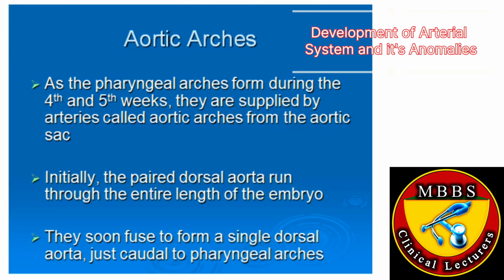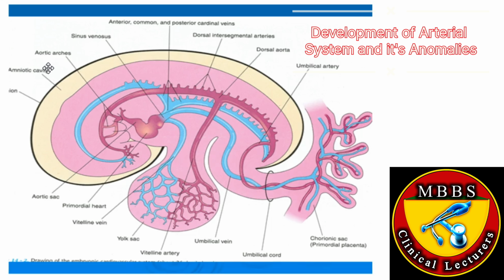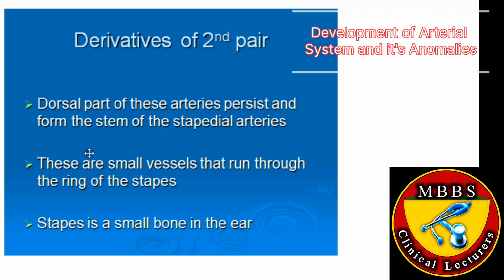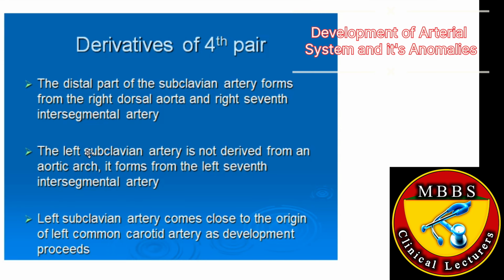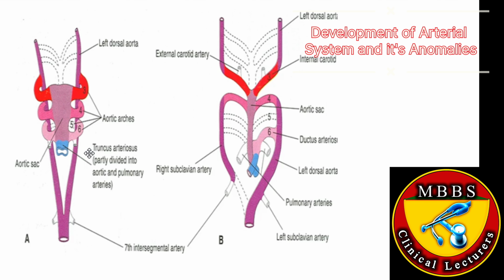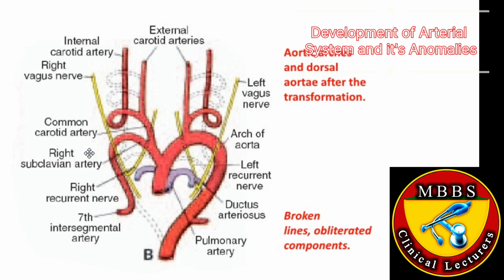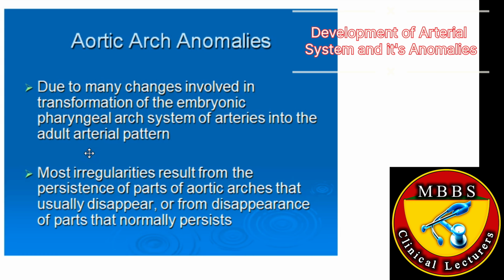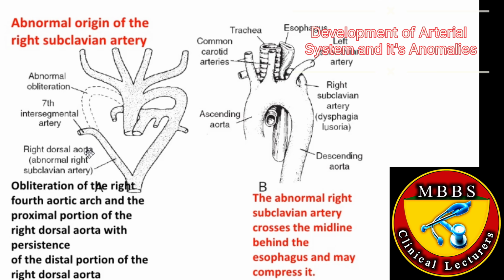Development of Arterial system and related Anomalies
Development of the Arterial System and Related Anomalies

The arterial system develops during early embryonic life primarily from the aortic arches, dorsal aortae, and vitelline, umbilical, and intersegmental arteries. This process begins in the 3rd week of intrauterine life and is closely associated with the formation of the heart and pharyngeal arches.

Initially, six pairs of aortic arches form sequentially (not all exist at the same time) and connect the ventral aorta to the dorsal aorta. Through selective growth, regression, and remodeling, these arches give rise to the major arteries of the head, neck, and thorax.

Fate of Aortic Arches (Summary):

1st arch: Mostly disappears; remnants form the maxillary artery

2nd arch: Forms the stapedial and hyoid arteries

3rd arch: Forms the common carotid arteries and proximal internal carotid arteries

4th arch:

Left → part of the arch of aorta

Right → proximal part of the right subclavian artery

5th arch: Usually absent or rudimentary

6th arch: Forms pulmonary arteries and the ductus arteriosus (left side)

The dorsal aortae fuse to form the descending aorta, while the vitelline arteries contribute to the formation of the celiac, superior mesenteric, and inferior mesenteric arteries. Umbilical arteries supply the placenta and later form parts of the internal iliac arteries.

Related Arterial Anomalies

Developmental errors during remodeling may lead to congenital arterial anomalies, including:

Patent ductus arteriosus (PDA): Persistence of the ductus arteriosus after birth

Coarctation of the aorta: Narrowing of the aorta, usually near the ductus arteriosus

Double aortic arch: Persistence of both right and left dorsal aortae

Right-sided aortic arch: Regression of the left fourth arch instead of the right

Aberrant right subclavian artery: Abnormal origin due to improper arch regression

These anomalies may cause circulatory disturbances, cyanosis, or compression of adjacent structures and are commonly detected through imaging or clinical symptoms in infancy or childhood.